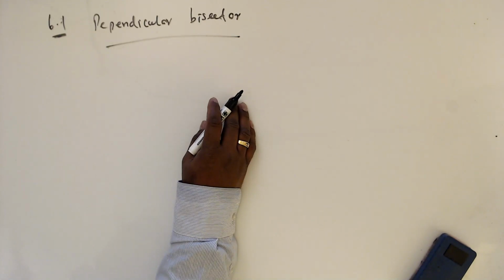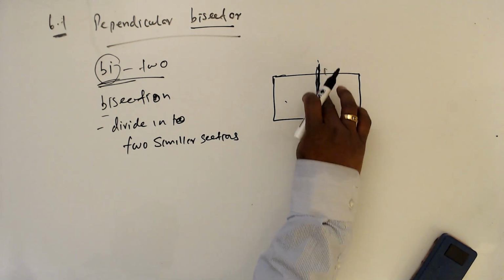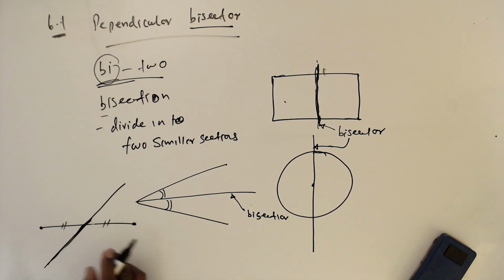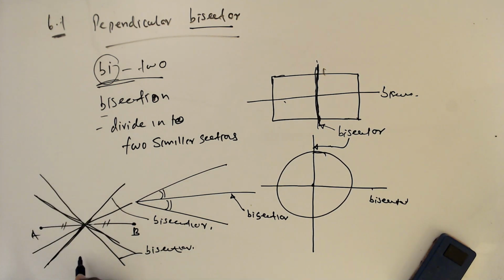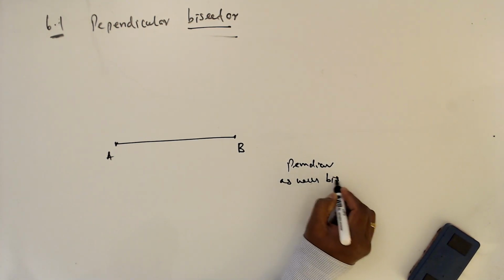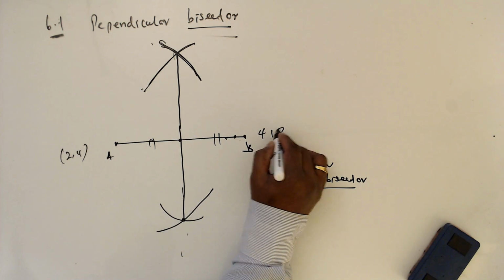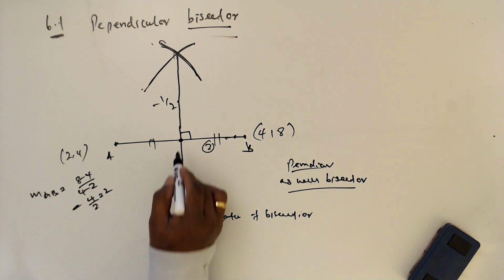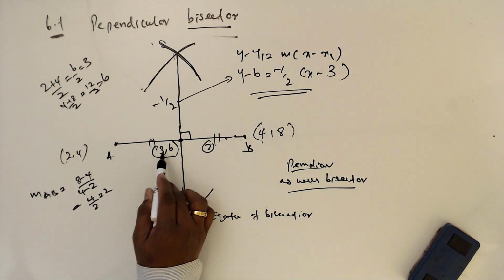Maths AS Level-Edexcel Pure Chapter 6 Circle –6.1Mid point and Perpendicular bisector b - ( 4 )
Maths AS Level-Edexcel Pure Maths Chapter 6 – 6.1Mid point and Perpendicular bisectors Discussion  b